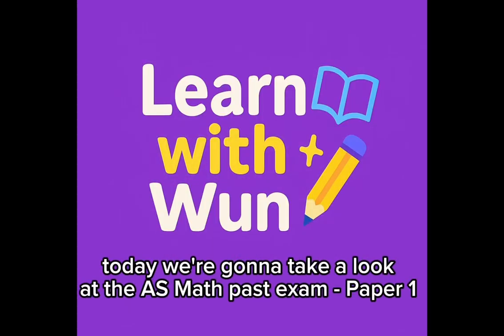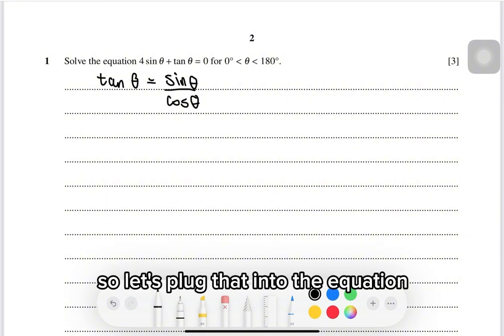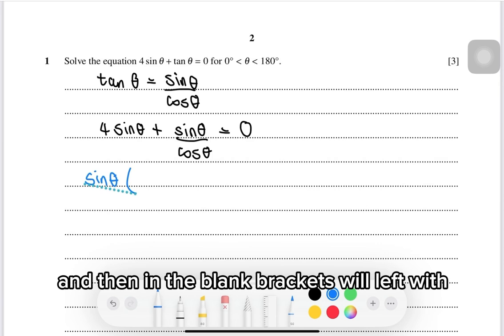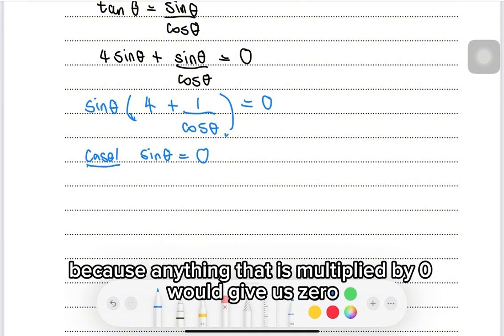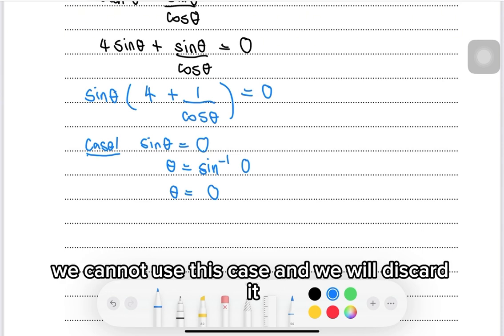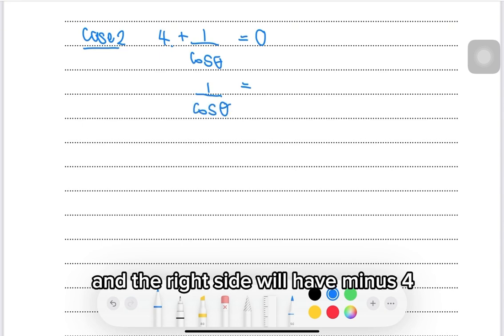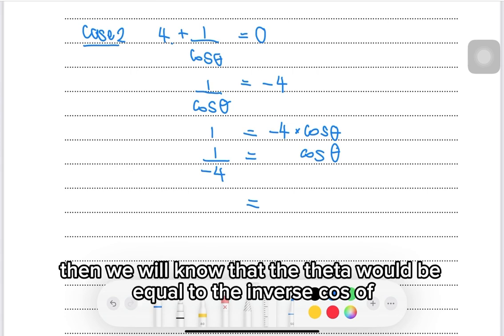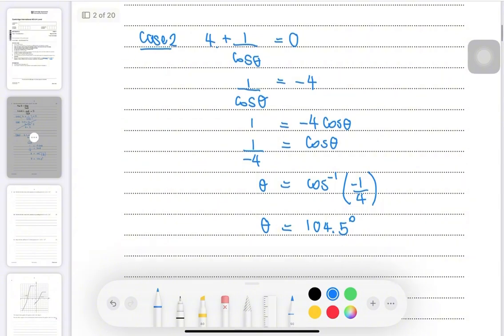AS & A-Level Maths CAIE Paper 1 (Pure Maths) - May/June 2023 - Q1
📌 YouTube Description:

🎯 Tricky Trig? Solved!
In this quick video, I walk you through how to solve the equation on AS & A-Level Maths - CAIE - Paper 1 (Pure Maths) May/June 2023 - Question 1

We’ll use identities, factor step-by-step, and find the exact solution — all clearly explained so you can follow along, even if you’re revising under pressure!

🧠 What You’ll Learn:
 • How to rewrite trig equations using identities
 • How to factor and isolate trig functions
 • Using inverse cosine to solve
 • How to check which solutions fit the given interval

✅ Useful for:
 • A-Level Maths
 • Trigonometry revision
 • Prepping for exams or mock papers
 • Building confidence with identities